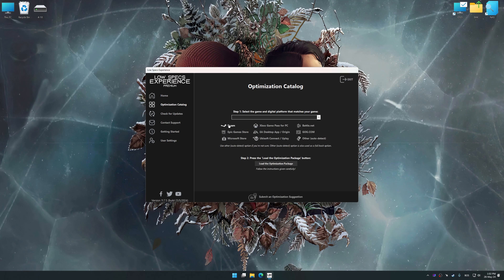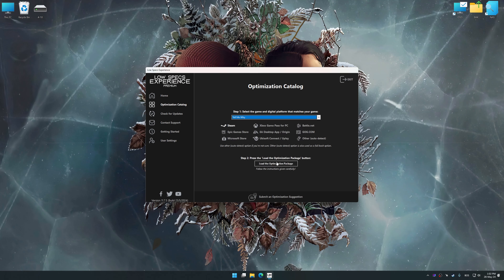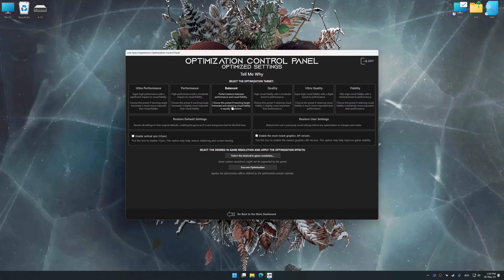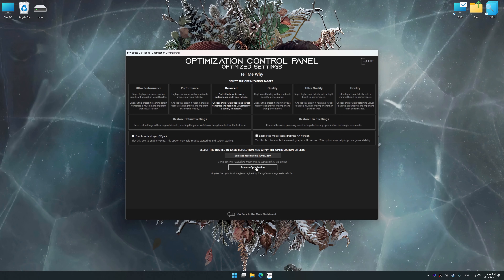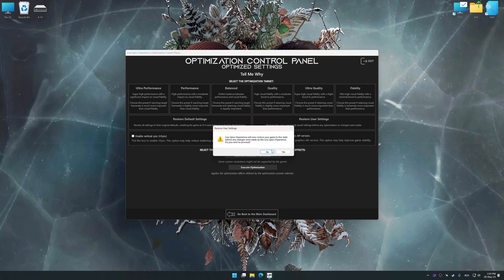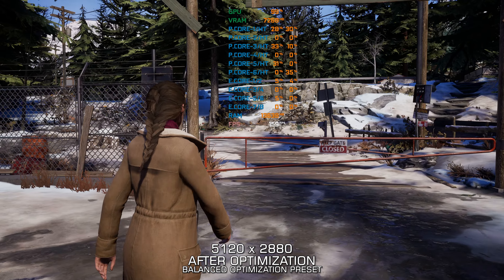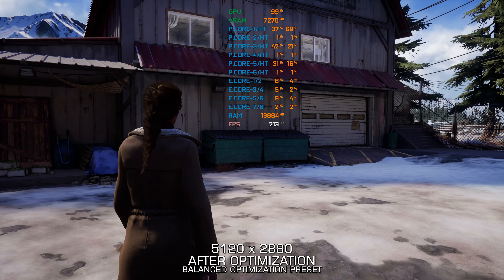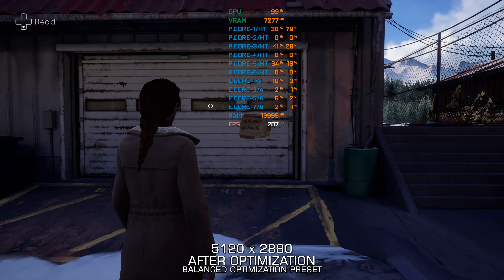Tell Me Why — Optimized PC Settings for Best Performance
Welcome to the optimized PC settings series focusing on enhancing gaming performance and reducing lag in PC games. Powered by the incredible Low Specs Experience PC game optimization tool, this video showcases a step-by-step process to unleash the full potential of Tell Me Why on your PC and apply the optimized settings. Low Specs Experience is a powerful in-house developed game optimization tool for your PC specifically designed to optimize your favorite games for an optimal, smoother, and best possible gaming experience. Whether you're running a low-end, mid-end, or high-end PC configuration, the optimized settings in Low Specs Experience will help you achieve smoother gameplay without much compromise to visual quality. Say goodbye to frustrating lag and hello to an immersive gaming experience like never before.

System specifications used in the video:
32GB RAM DDR5 6000MHz
Nvidia GeForce RTX 2080 Ti 11GB
Samsung NVMe SSD 980 Pro 2TB

00:00 Introduction and Optimization Preset Comparison
00:35 Optimization Guide
01:59 Additional Gameplay Footage